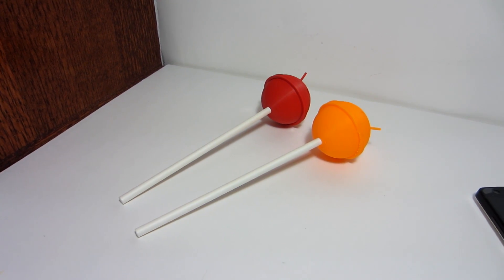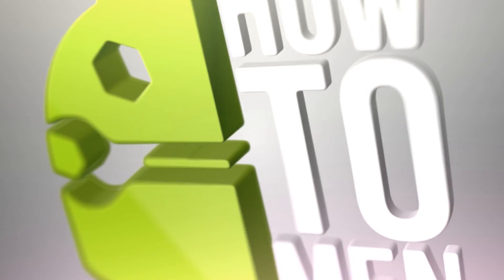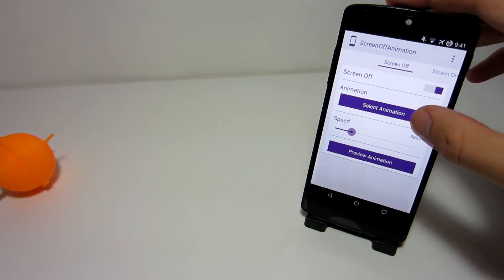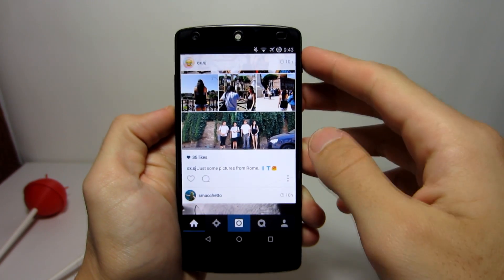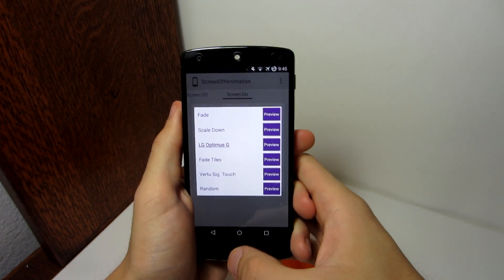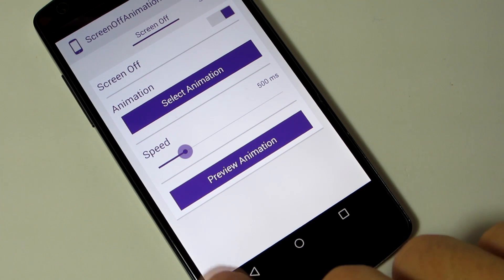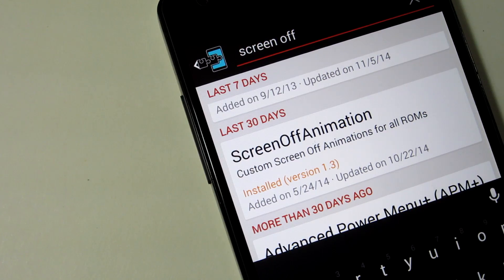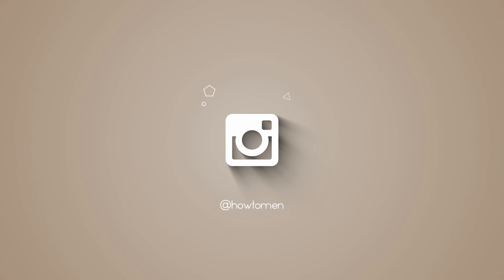Android Lollipop Screen Off Animation for any Rooted Android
★ Device in video:

• LG Nexus 5 by T-Mobile
• Custom Rom: PA Rom
• Operating System: Android 4.4.4
• Fully Rooted
• Franco Kernel
• LWP: Muzei